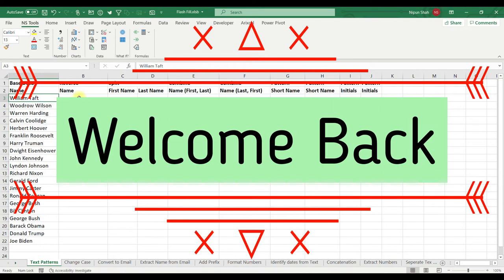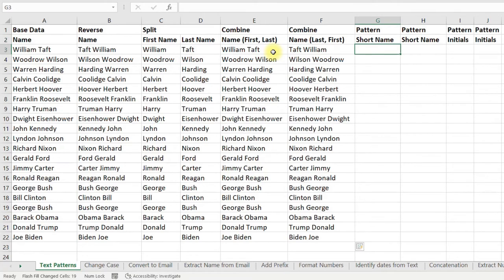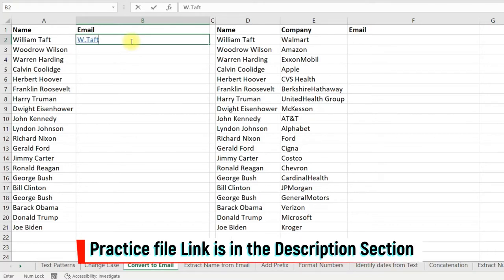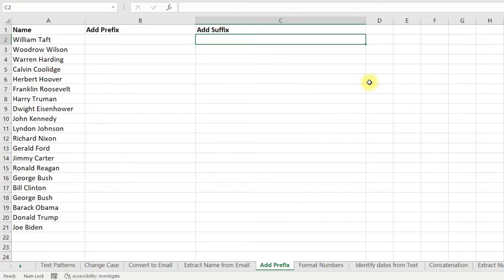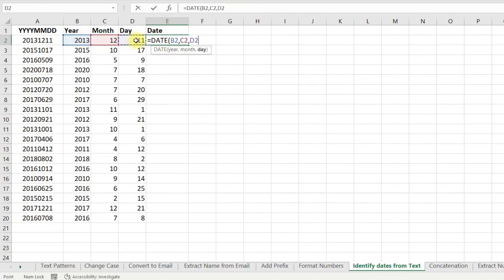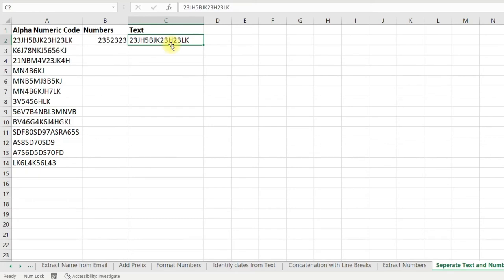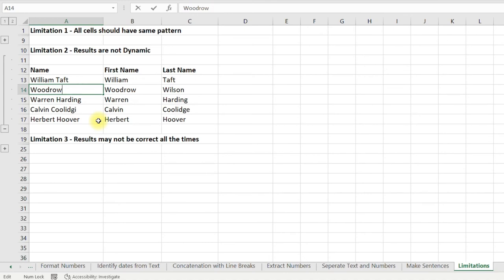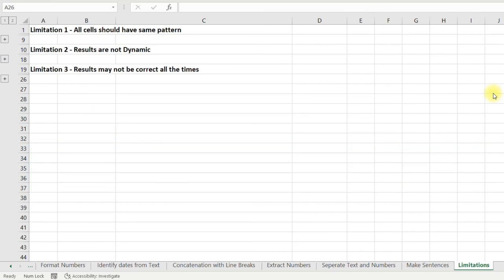FLASH FILL | AI Based Auto-Fill Tool in Excel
Hi Guys

Today's video is the complete course for FLASH FILL feature of Excel.
Flash Fill identifies the pattern in the cells you are working and applies the same pattern to the other values of the data set
Sometimes for modifying the data set, it is not required to write long and complex formulas but to use a simple trick which can do the job, that is flash fill
It is very useful and non formula based tool which actually can do big jobs in very less time

Chapters:
00.00 Introduction
00:27 Flash Fill Text Patterns
03:00 Change case of Text
03:49 Construct E-Mail Addresses
04:55 Extract Details from Email Addresses
06:05 Add Prefix or Suffix
06:49 Format Numbers
07:27 Correct Dates stored as Text
08:21 Concatenate Columns with Line Breaks
09:17 Extract Numbers from String
09:40 Separate Numbers and Text from Alphanumeric Text
10:22 Make Repetitive Sentences
10:53 Limitations of Flash Fill
13:35 Closing Notes

Excel Insider

FLASH FILL
Intelligent Pattern Based Auto-Fill Tool in Excel